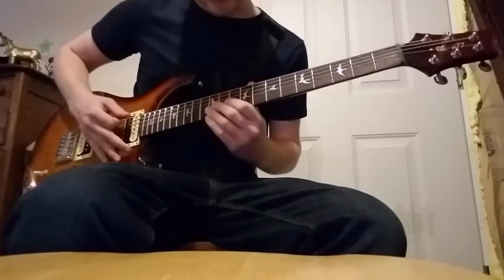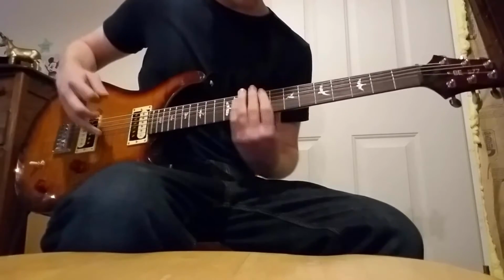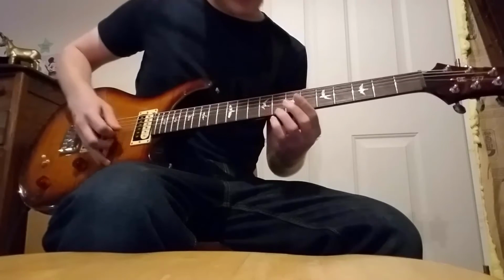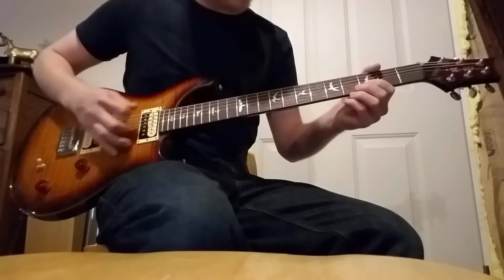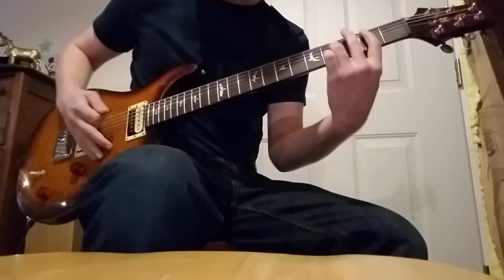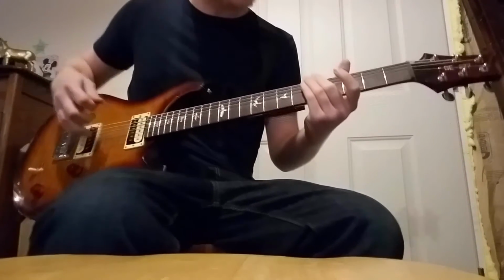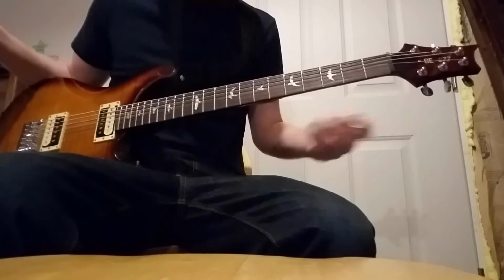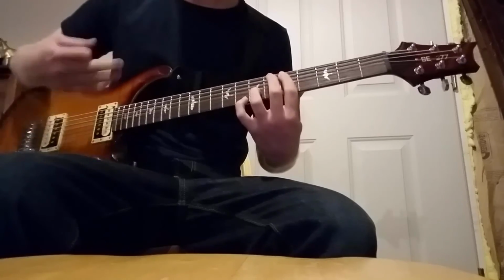How to Play "Home" by Staind (Electric Guitar Tutorial)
This video will show you how to play Home by Staind.

Tuning (low to high): G# C# G# C# F# A#
Guitar: PRS SE 277 Baritone

Artist: Staind
Album: Dysfunction
Song: Home